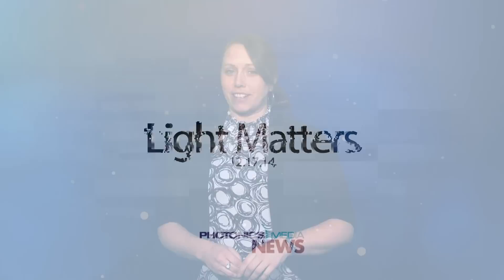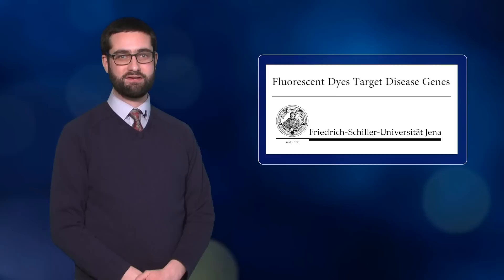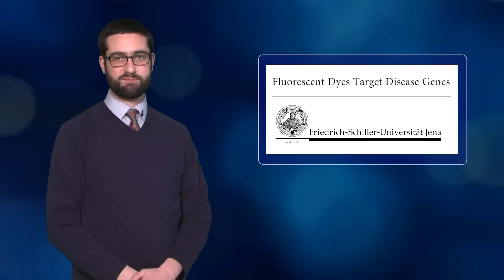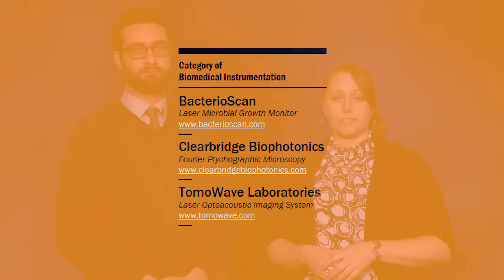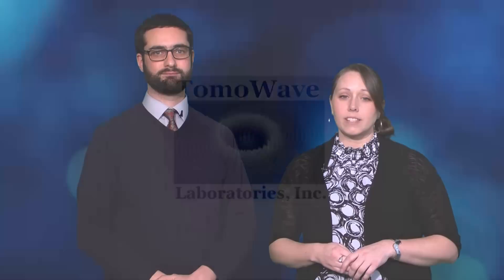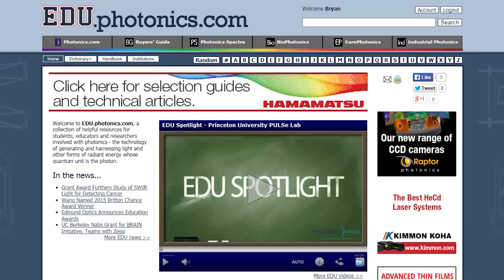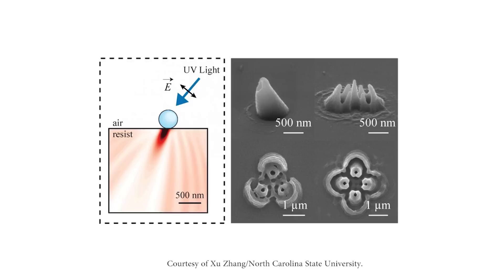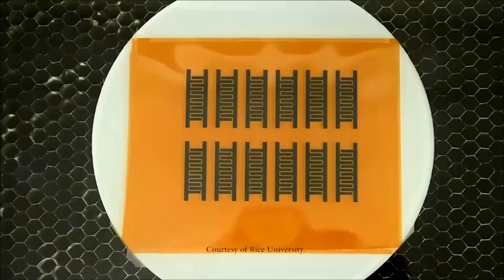Spray-On Solar Power & Laser-Induced Graphene - LIGHT MATTERS 12.17.2014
On this week’s show, we’ll explore how lasers can transform cheap plastic film into a versatile kind of graphene. We’ll also introduce you to the finalists for this year’s Prism Award in biomedical instrumentation. Stories on 3-D nanopatterning, spray-on solar cells and disease-targeting dyes.